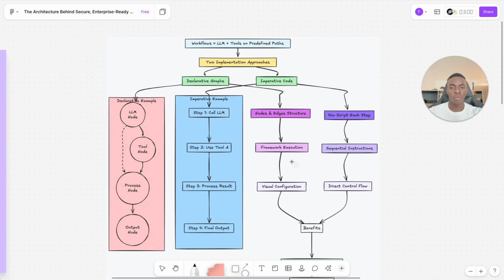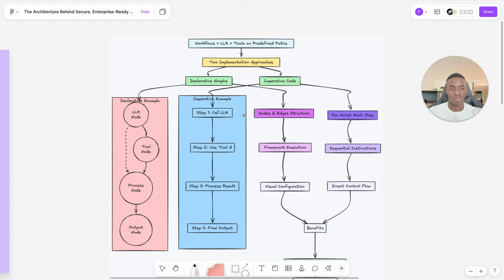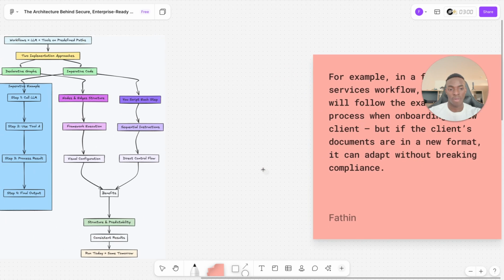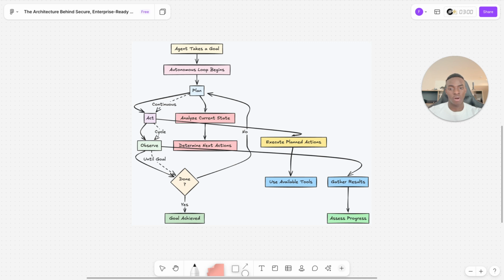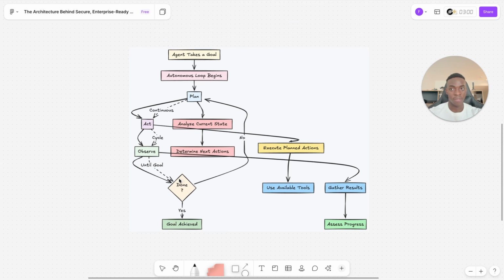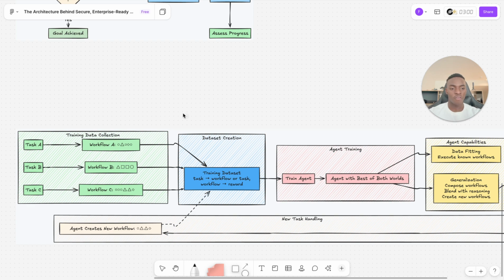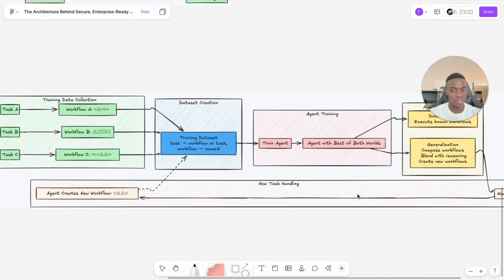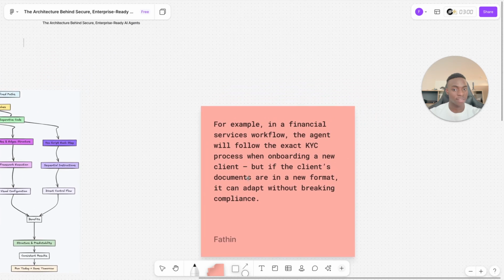Building Robust Enterprise Grade AI Agents with Workflow Anchored Reasoning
Most AI agents fail in real enterprise environments.

In this video, I break down my Workflow-Anchored Reasoning approach, the architecture I use to build secure, enterprise-ready AI agents that deliver predictable results and adapt to new challenges.

Comment “workflow agent” here